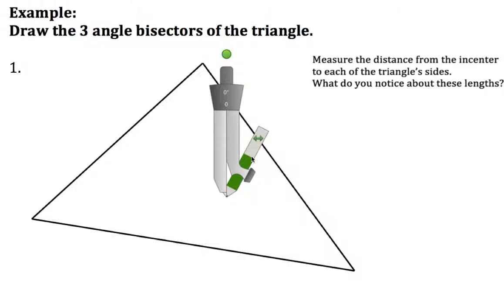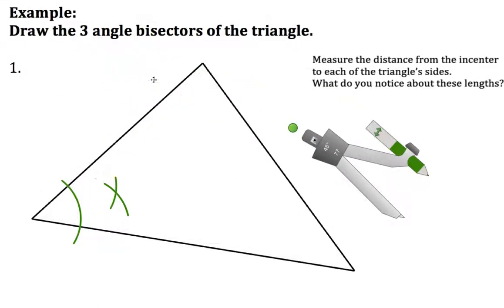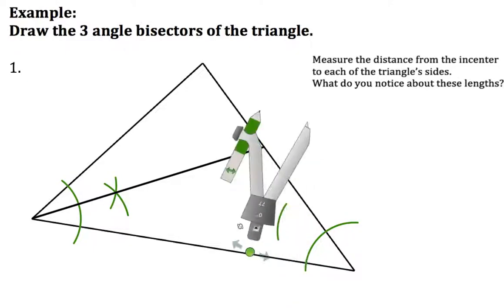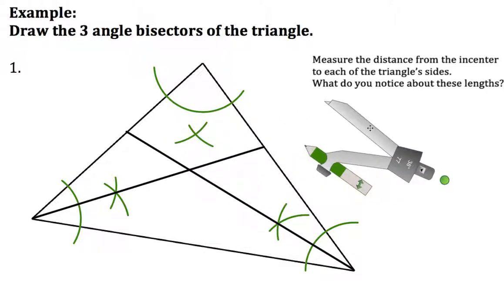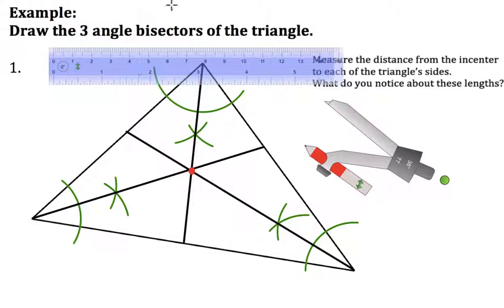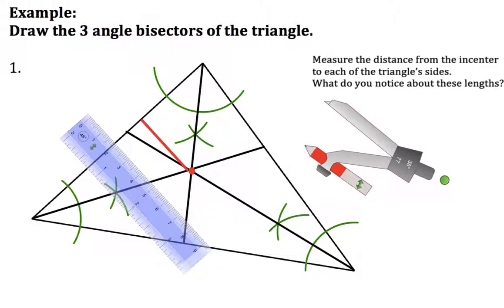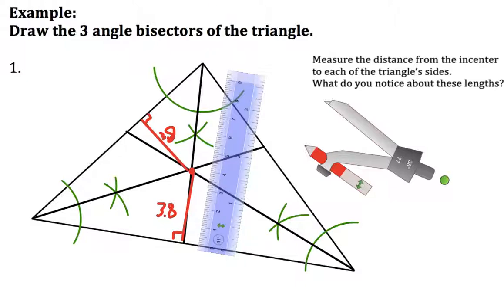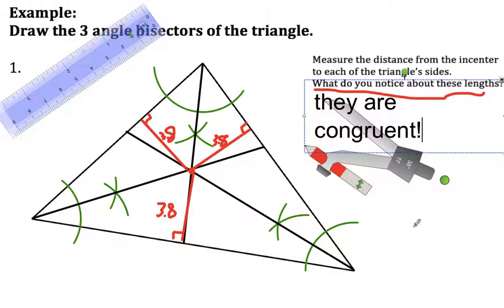Geometry 5.3 Incenter Video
Mrs. Scott explains how to construct the incenter of a triangle.